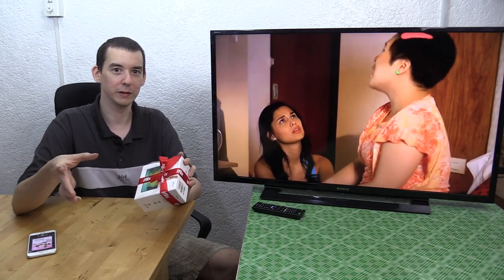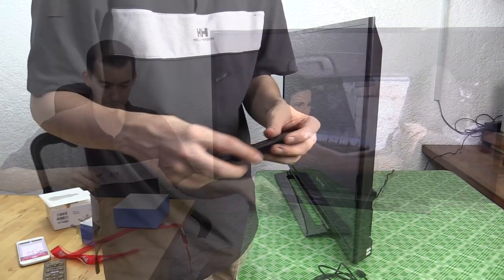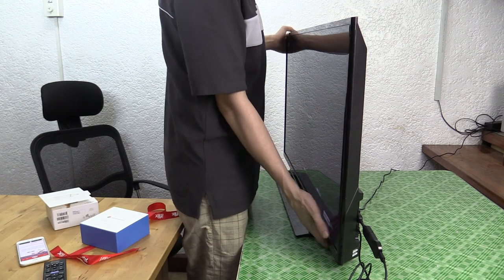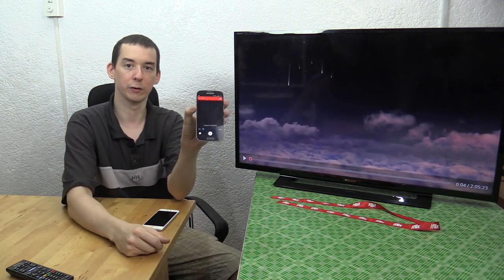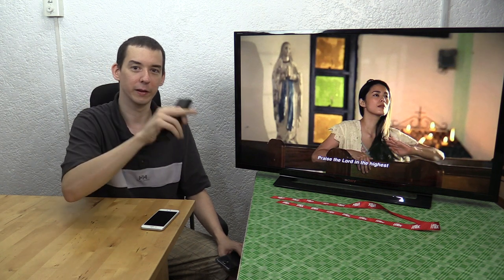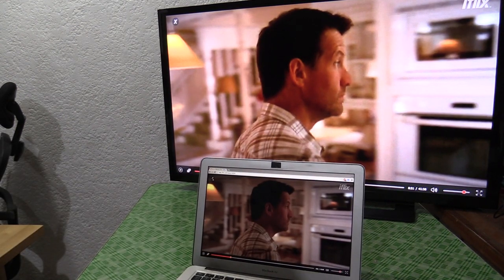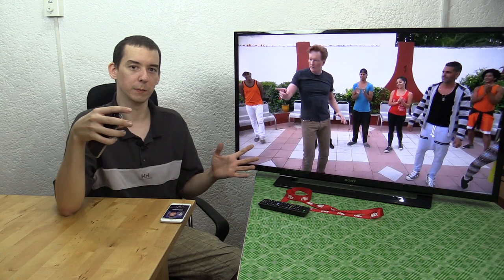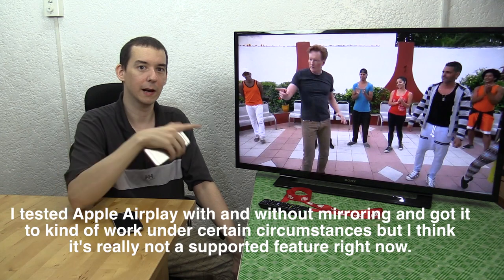IFLIX on your TV with ChromeCast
Watch IFLIX on your TV, cable free, with Google Chromecast.

IFLIX recently added support to their iOS and android apps for Google ChromeCast.

The ChromeCast plugs into the HDMI port on your TV and allows you to wirelessly stream IFLIX content from your Apple/Android device to your TV.

It's compatible with iOS devices like the iPhone and iPad as well as Android phones and tablets.

Technically the content is not streamed from your phone to the ChromeCast. The phone simply tells the Chromecast to connect to the IFLIX server and start streaming. Your phone then tells the ChromeCast to pause, play, forward, rewind etc.

My thanks goes to Trish @ IFLIX for sending over a ChromeCast to use for this video :)